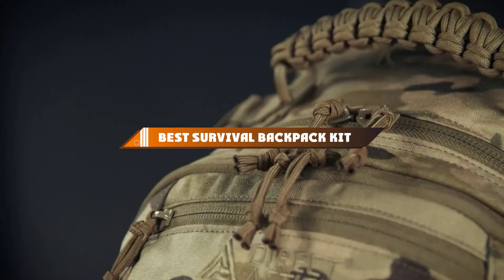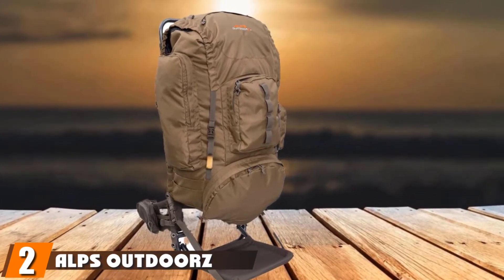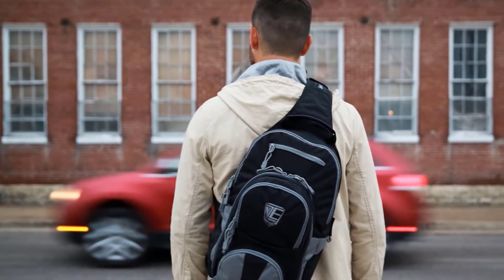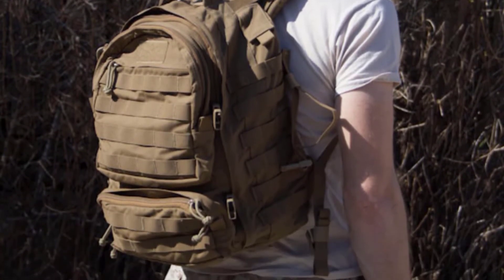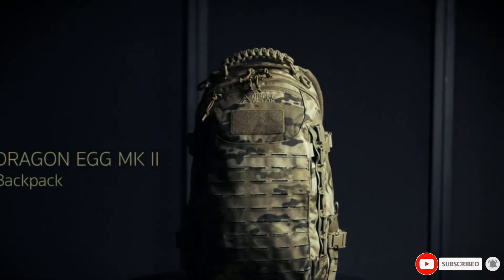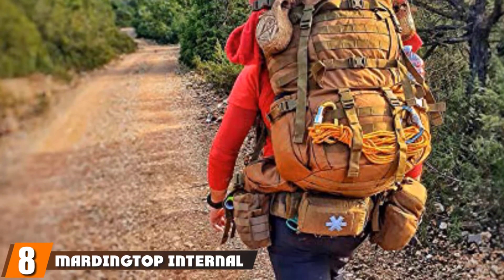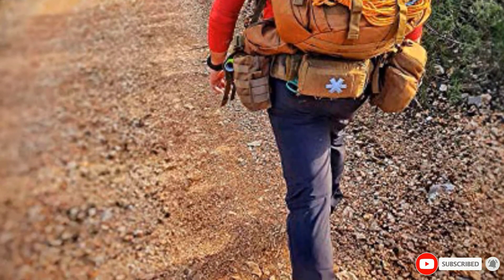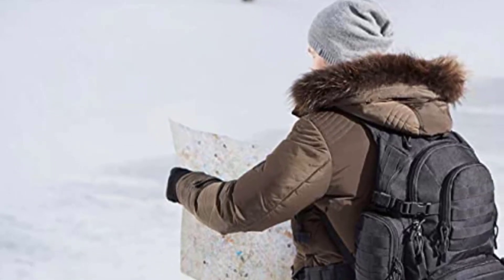Top 10 Best Survival Backpack Kit Review In 2024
Links to the best Survival Backpack Kits we listed in today's Survival Backpack Kit review video:

1. Drakon Outdoors Equipment Waterproof Survival Backpack

2. ALPS OutdoorZ Commander + Pack Bag

3. Elite Survival Systems STEALTH Backpack

4. REEBOW GEAR Military Tactical Backpack

5. Direct Action Dragon Egg Tactical Backpack

6. CVLIFE Outdoor Military Tactical Backpack

7. TETON Sports Explorer Internal Frame Backpack

8. Mardingtop Internal Frame Backpack

9. Mardingtop Tactical Backpacks

10. Tactical Era Military Backpack

What are the Best Survival Backpack Kits in 2024?

In today's video we reviewed the top 10 best Survival Backpack Kits on the market in 2024. We made this list based on our personal opinion and we ranked them in no particular order, after doing our research based on their prices, quality, durability, brand reputation and many more.

After watching this video you will know which are the best budget, top selling and top rated Survival Backpack Kits on the market today.

If you choose from this list you can be sure that you buy one of the best Survival Backpack Kits available today.

Portions of footage found in this video are not original content produced by Survival Backpack Kit team. Portions of stock footage of products were gathered from multiple sources including manufacturers, fellow creators and various other sources.